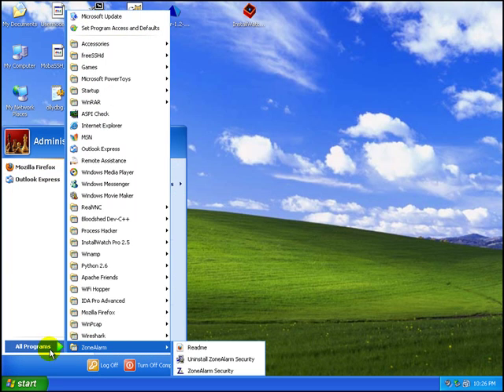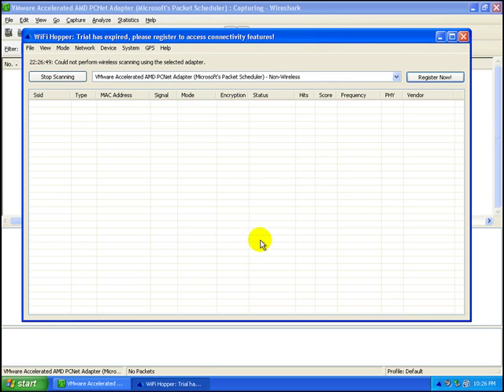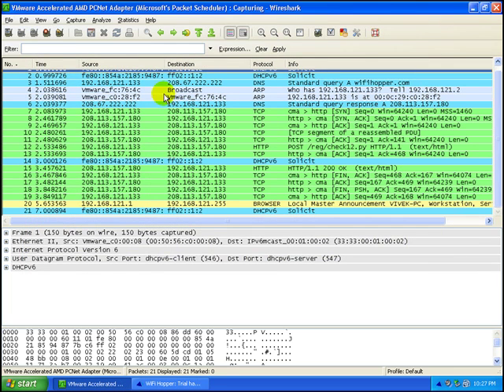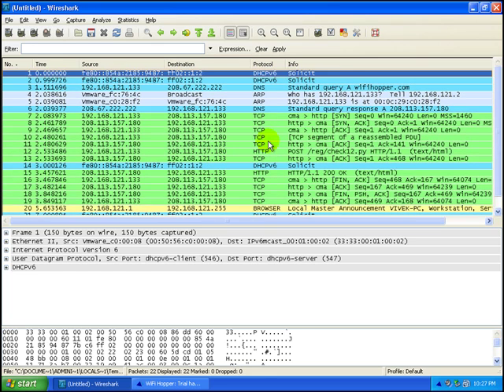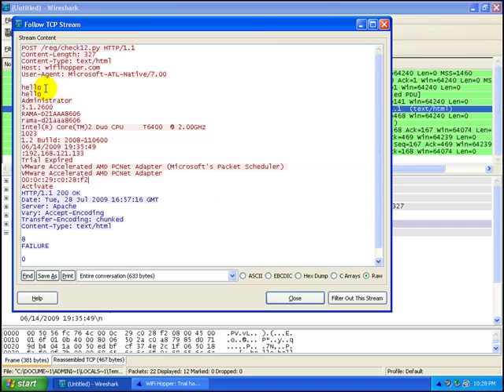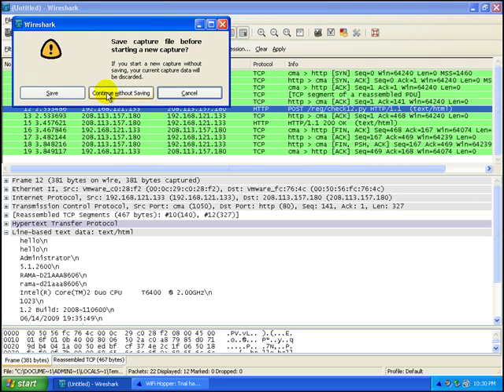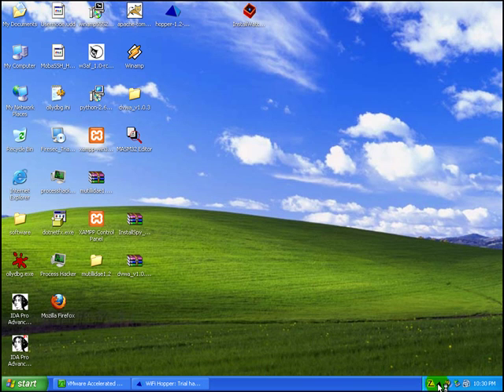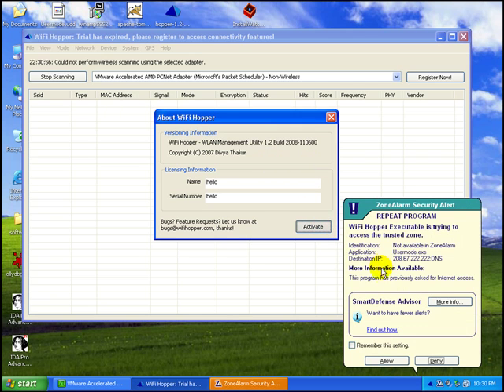Privacy Breach and Information Leakage through Installed Software